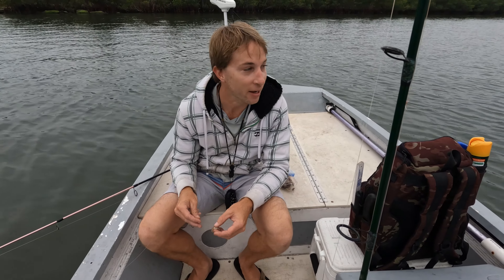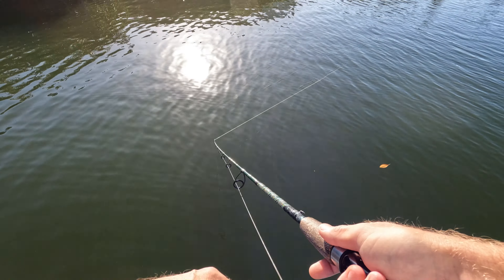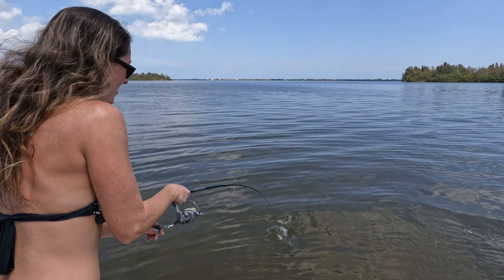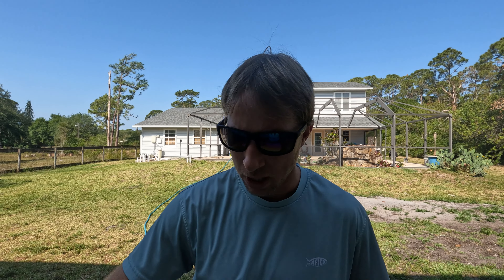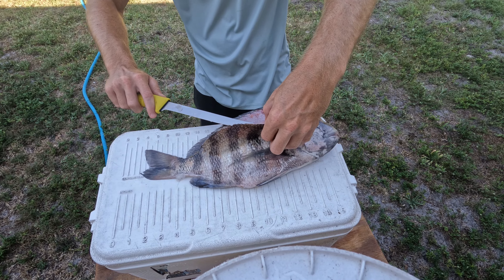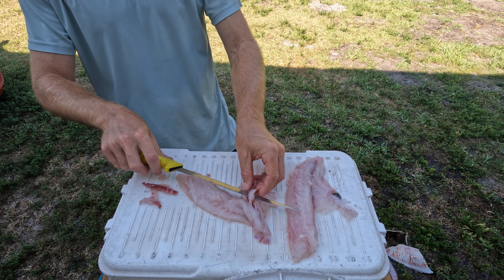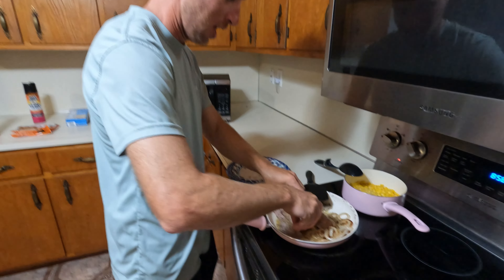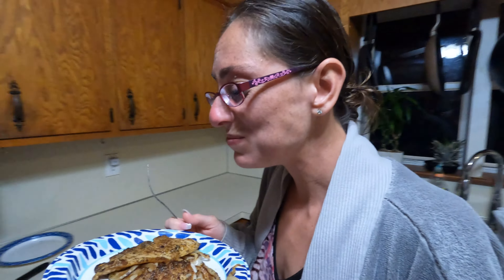Fishing Docks And Mangroves With The Vudu Shrimp!...Central Florida East Coast Fishing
If you haven't used this lure...YOU NEED TO GIVE IT A TRY!!! The vudu shrimp catches all kinds of fish! We worked the mangrove edges and shadow lines under docks and the fish inhaled it!